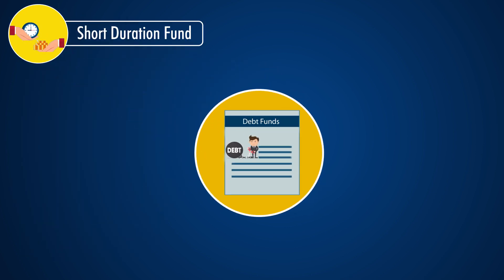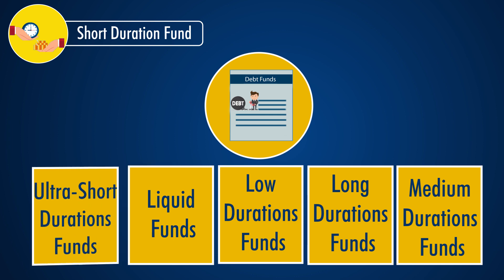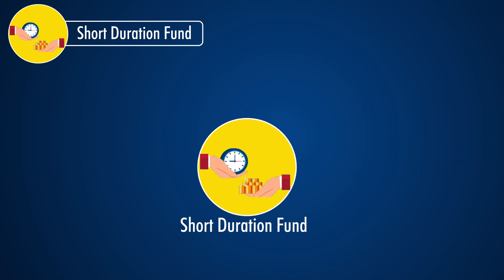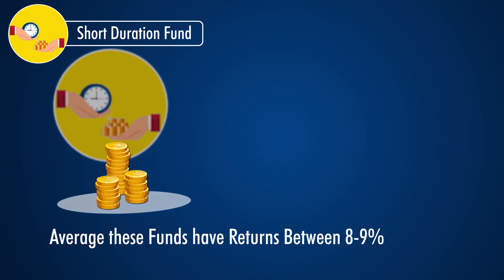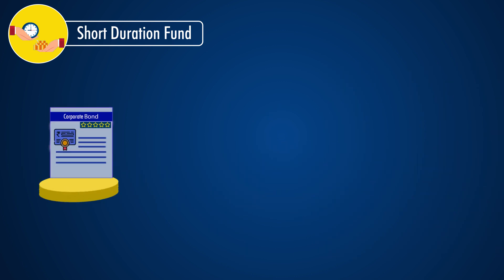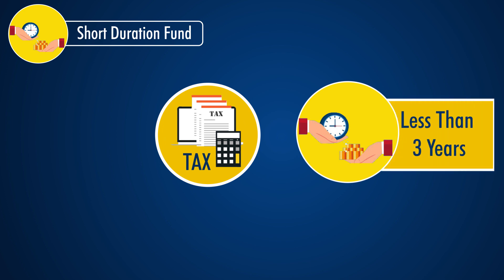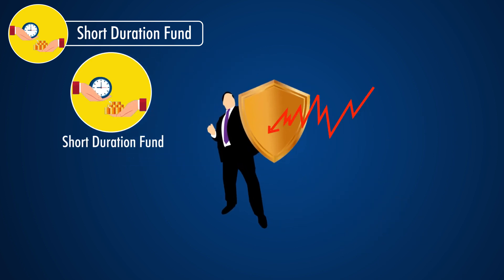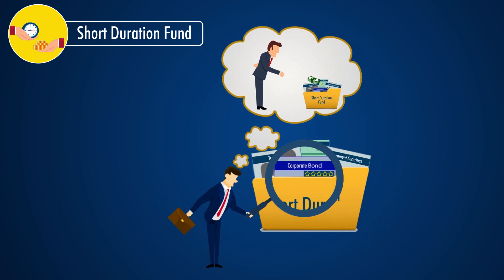Should Short Duration Funds be a part of our portfolio?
StockEdge is the only platform where you get filtered information, which helps in making your analysis faster, better & easier within minutes.

Join premium membership at a 30% festive discount & start using Stocks and Mutual Fund Analytics today
Use code- FEST30

In this video, “Should Short Duration Funds be a part of our portfolio?” We will be discussing the StockEdge Mutual Fund Class of Short Duration Fund.

Debt Funds are generally classified based on the Macaulay duration of the instruments it invests in. So this enables us to classify debt funds as Long Duration, Short Duration, Medium Duration, Ultra-Short Duration etc.

In the video above, we will solely talk about the Short Duration Debt Mutual Fund Schemes. Such funds invest in debt instruments which have a Macaulay Duration between 1 and 3 years.

Short Duration Debt Mutual Funds invests in a mixture of debt instruments such as Corporate Bonds, Government Bonds, Treasury Bills and Money Market Instruments.

In the video, we will also discuss and compare the returns of a Short Duration fund to that of a Bank Fixed Deposit. We will then talk about the importance of  knowing the credit rating of the funds before investing in them.

Finally towards the end we will talk about the various tax implications of the fund. Both the Long Term and Short Term Capital Gains Tax aspects will be discussed.

You can also visit us on - web.stockedge.com